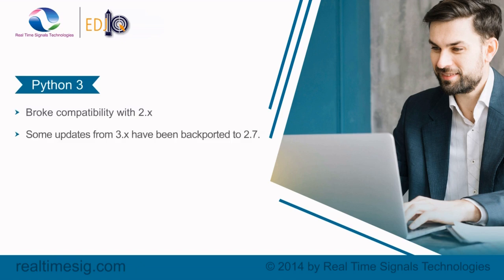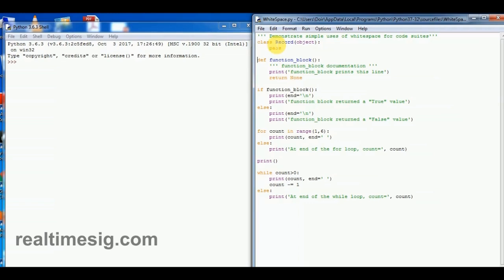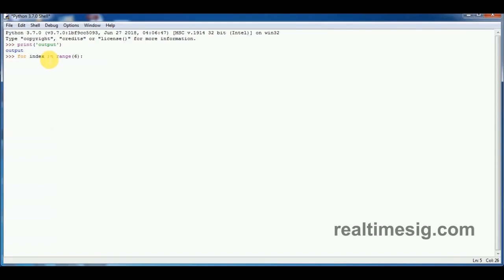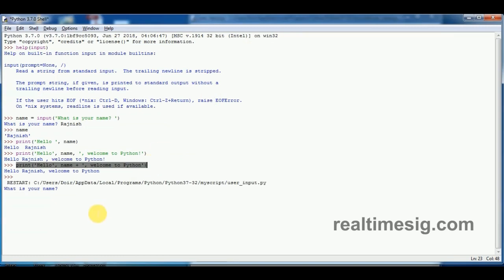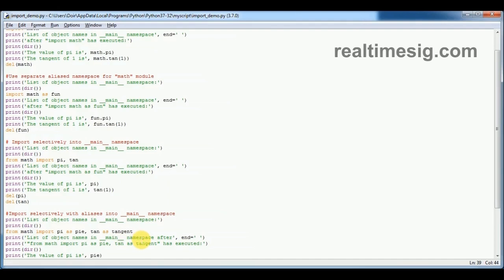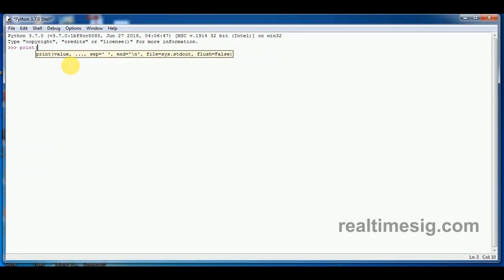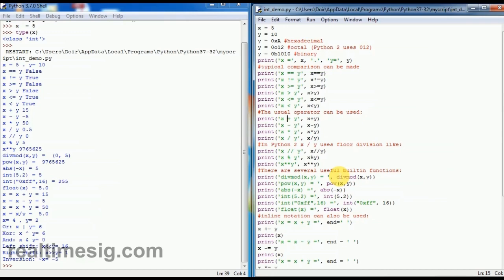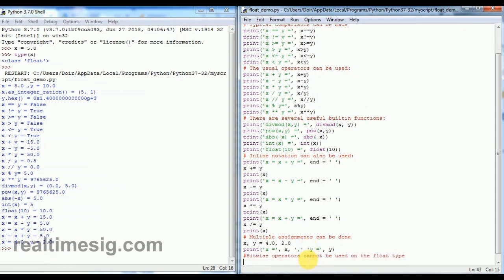Python Basic tutorial